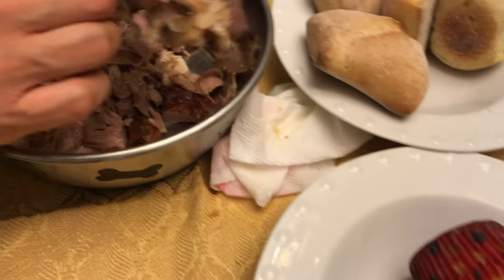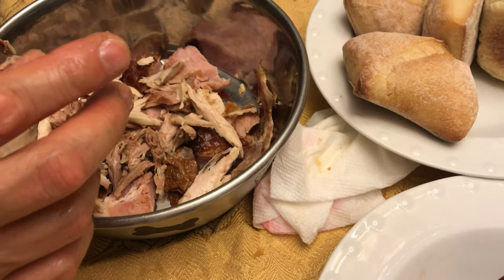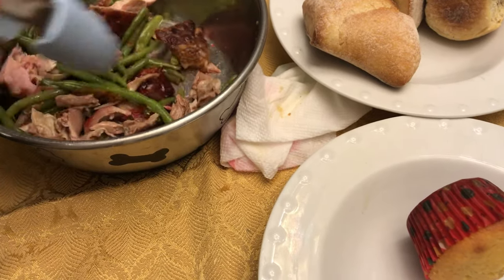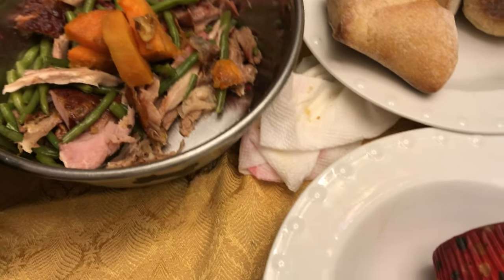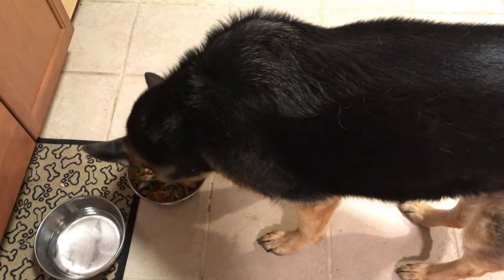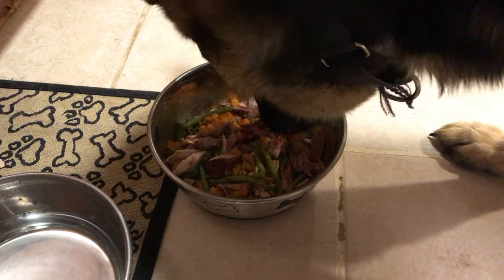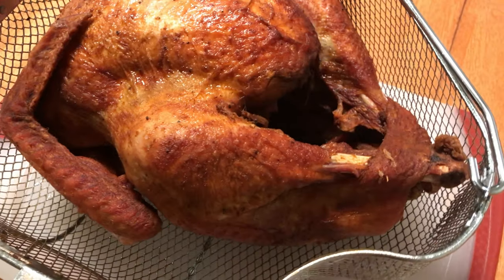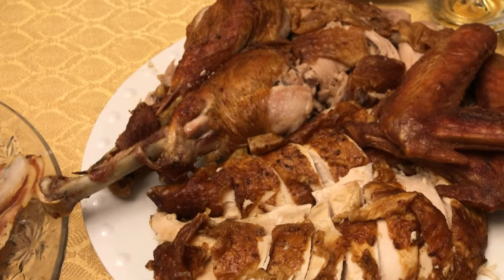Ep112 Thanksgiving Day with Our German Shepherd - Feeding our dog with Turkey and all the fixin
This is a video of our German Shepherd Dog eating a thanksgiving plate... lol ok... Bowl!

Hiking with a Dog in the wilderness - forest
Our Travel Trailer is a Jayco Jay Flight SLX 212QBW
Great hiking places in California, New Jersey, Pennsylvania for your dog
We travel great distance looking for beautiful parks and forests where you can let your dog off leash.
Sit back and relax and enjoy our video of the great outdoors!
We frequent places with Giant Redwood Trees - Sequoia Trees - San Francisco - Half Moon bay - Sandy White Beaches - Tahoe

Hiking with a dog and exploring forest. We are hoping to see something interesting. We are always game for finding a waterfall, a dry river bed, a river, a waterfall, and wildlife.

Do you like our German Shepherd's leash? We did a how to video on how to make that paracord leash.

Also, I typically add a bonus nature video clip.

Enjoy! I hope you like it.

We post new videos four times a week!
Tuesday and Thursday at 8:00 am.  Saturday and Sunday at 8:00 am (Eastern Standard Time )

Filmed with GoPro 6 - 4K 24 fps with stabilization on.
Settings: Protune = On. ISO = 200 min and 800 max. Ev = -5.